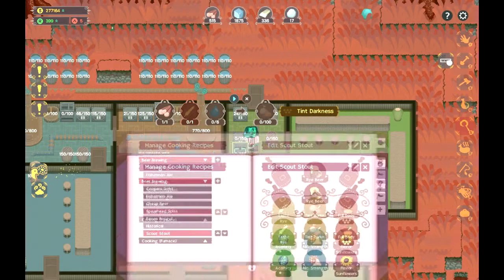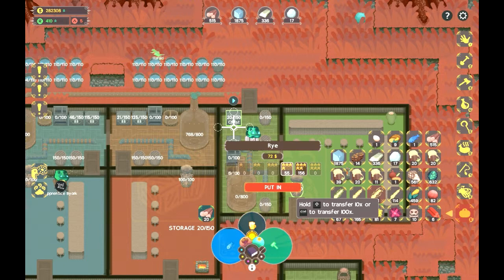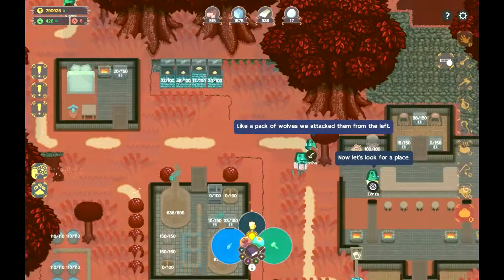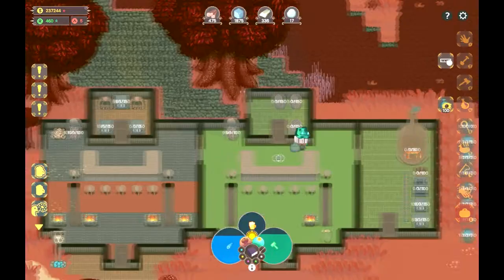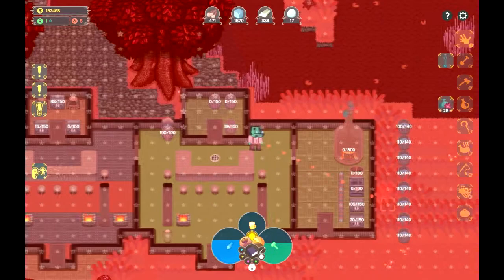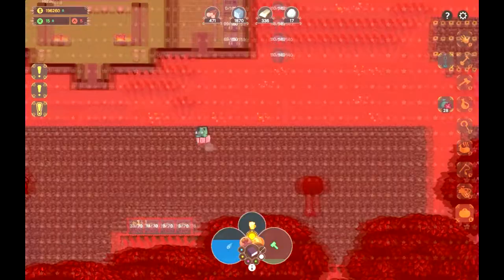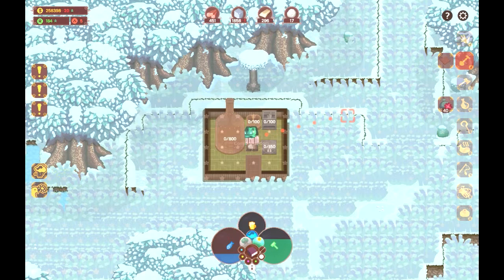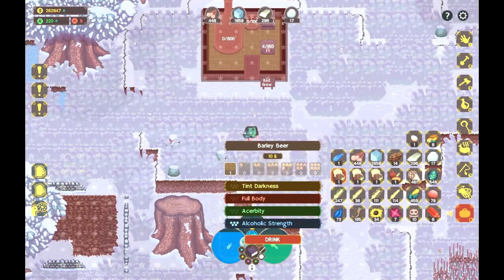Exel's Inn|E23|Bad Beer Success [Orcish Inn Playthrough]